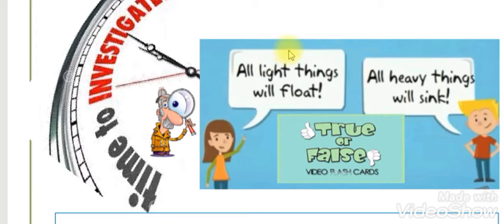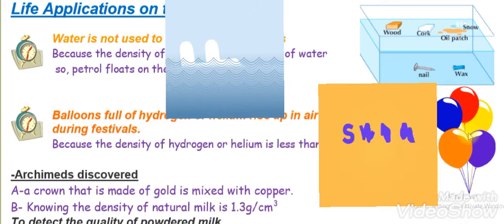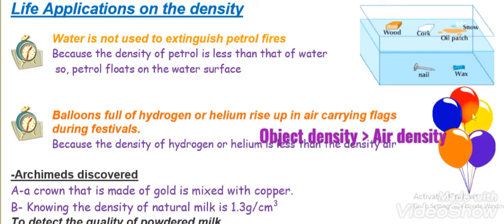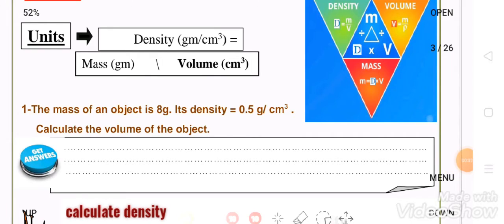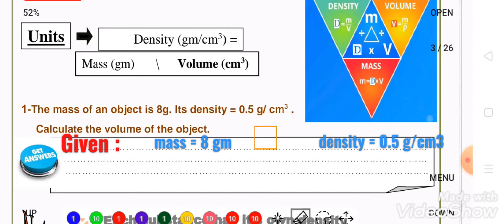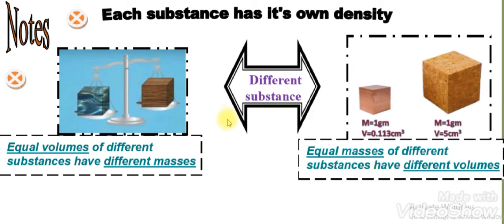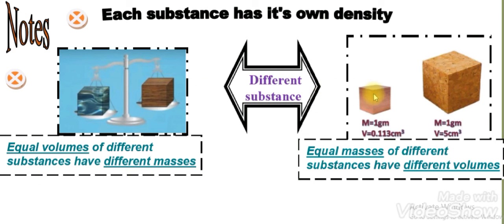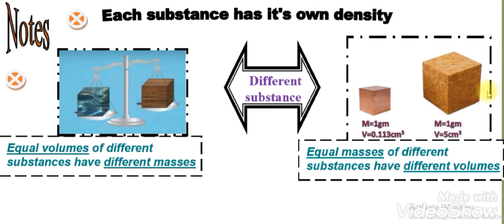1 Prep First term unit 1 lesson 1 part 2 density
1 Prep First term unit 1 lesson 1 part 2 density